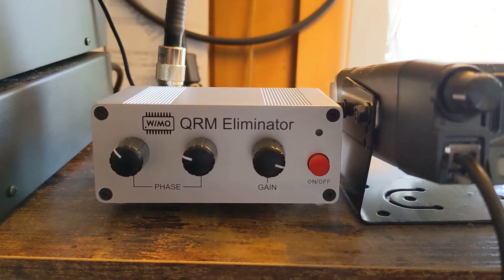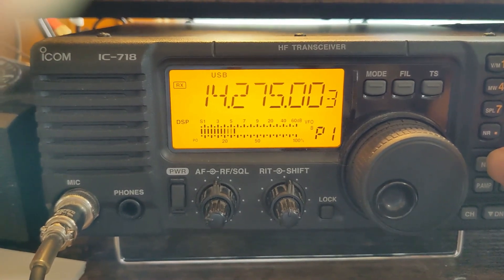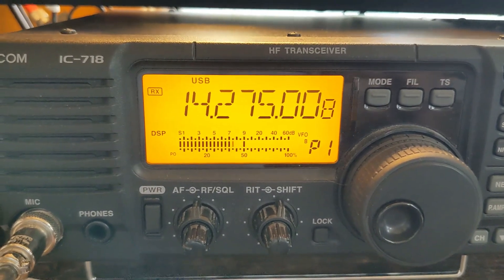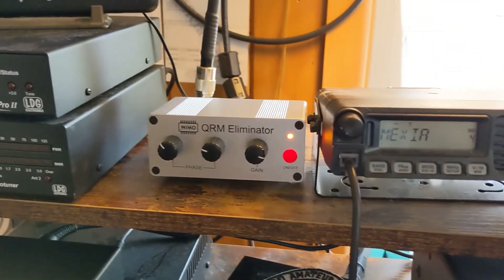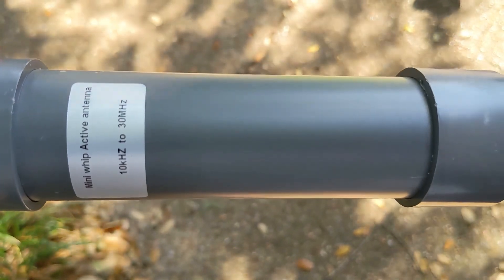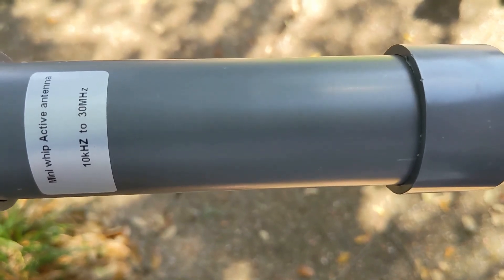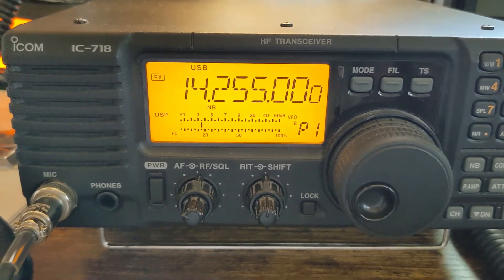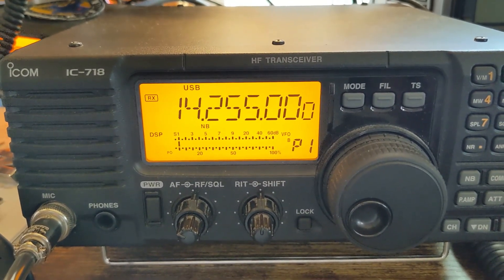QRM Eliminator Test for Amateur Radio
Testing the W/MO QRM Eliminator with a single 2m whip receive antenna inside the shack and in combination with a receive antenna outside the shack.
There are less expensive versions of this available, just search for QRM Eliminator, I only tested this manufacturer and got it from DX Engineering.

W5KFX - 73